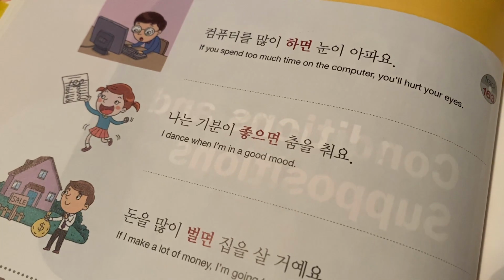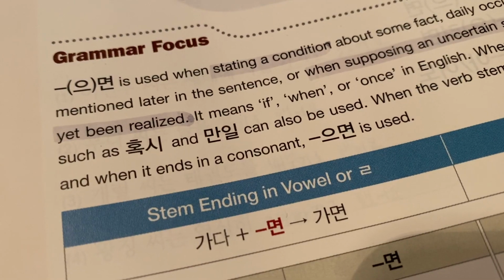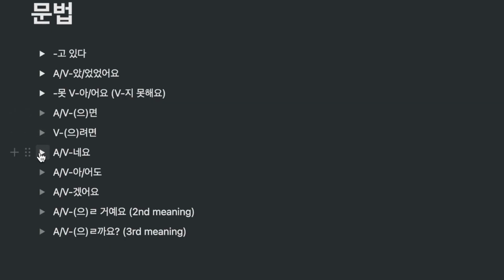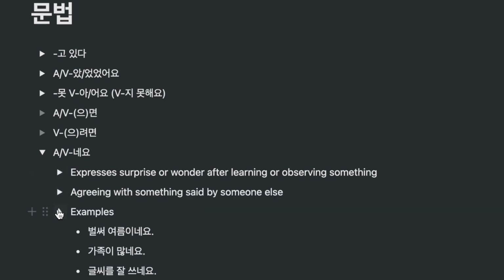Learn Korean easily | How I Study Korean | An easy and "unconventional" way to avoid burn out!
"How to study Korean" was probably my most googled question three years ago. Back then, all I could think was that I wanted to learn Korean fast in order to understand dramas without subtitles. It took me over two years of stagnation before I realized the methods I was using were ineffective, and if I wanted to actually make progress, I had to find a way that was mine, no matter how unconventional it is. So, here I bring you my own personal way, to help you figure out how to learn Korean grammar and vocabulary much more effectively!

 ❔my equipment
flexible tripod
tripod + ring light
external SSD

fc: 31